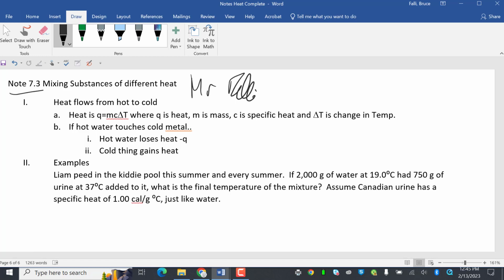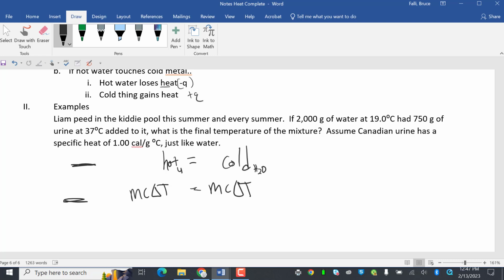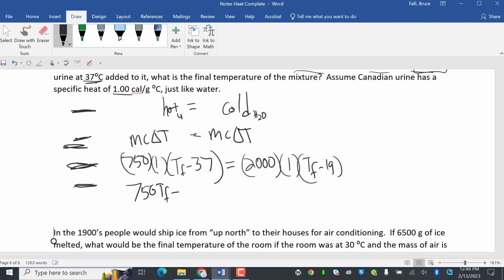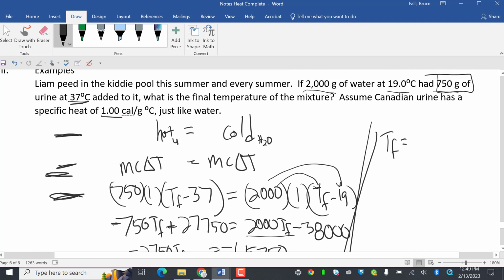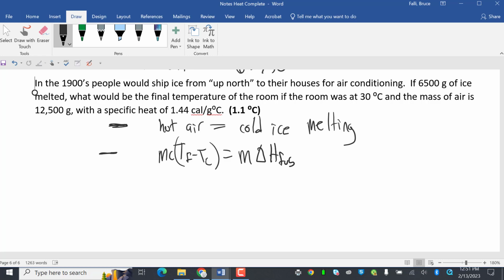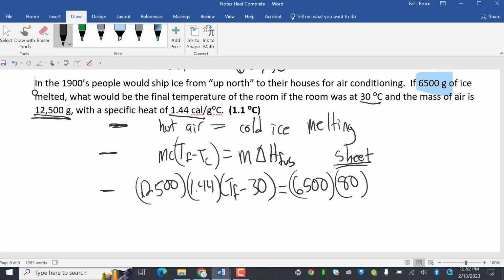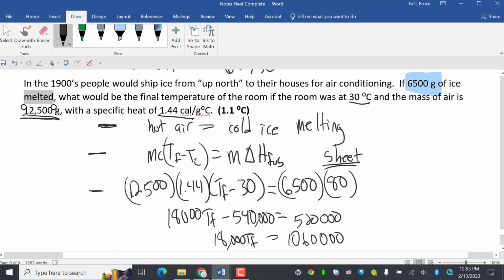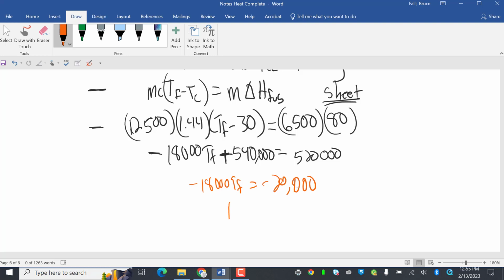LTHS Accel Chem 7.3 final temp of a mixture